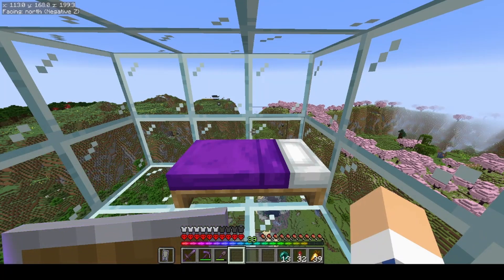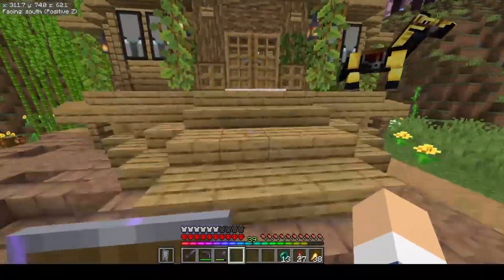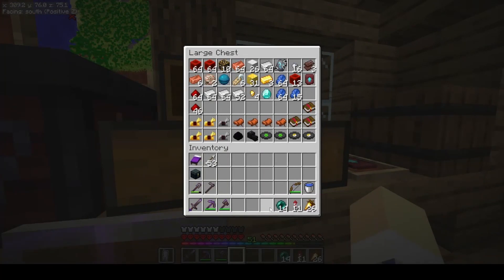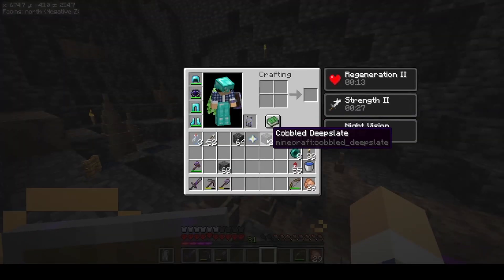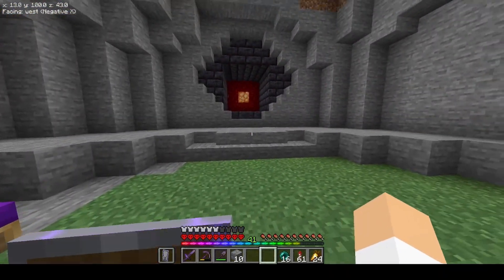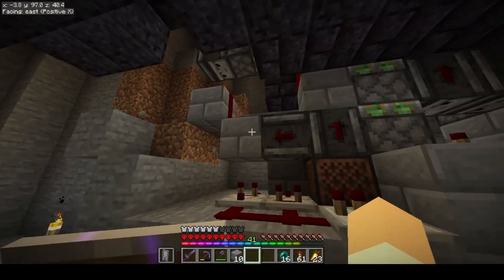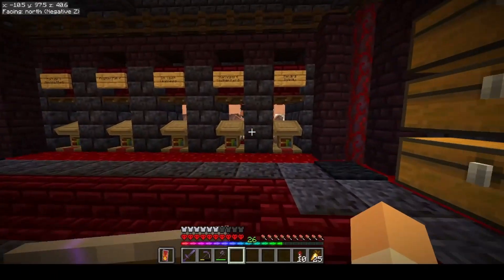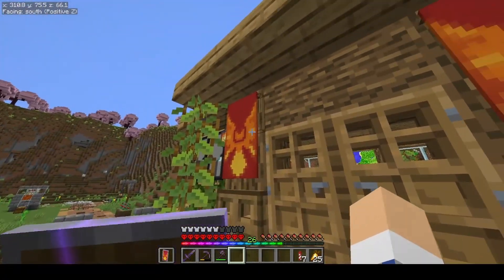Mike's Hardcore Experience: Episode 7 - Withering Villagers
Welcome to Mike's Hardcore minecraft journey.
I think it's time we move our villagers off of a mountain top and get them in a permanent location. I shortly realized that digging out the area for the villager trading hall was going to take a while so it's time we get a beacon

I know that I'm by no means a professional but I still hope you enjoy the videos and maybe learn something along the way.